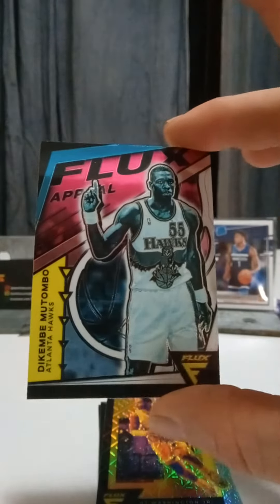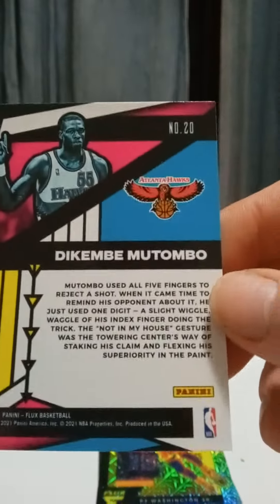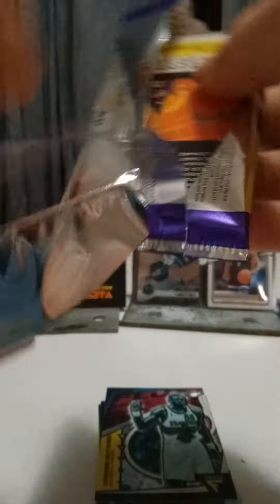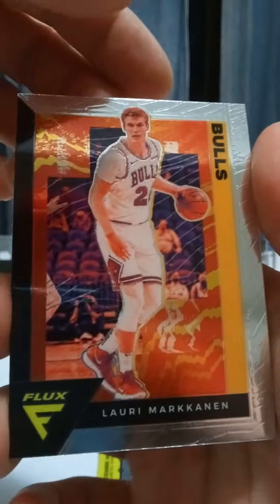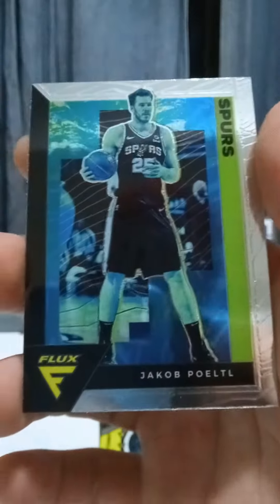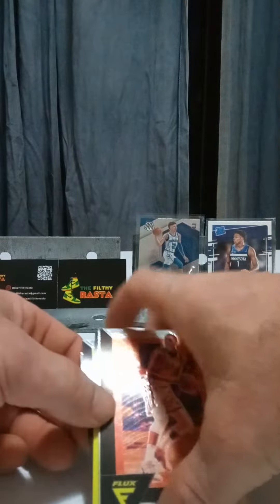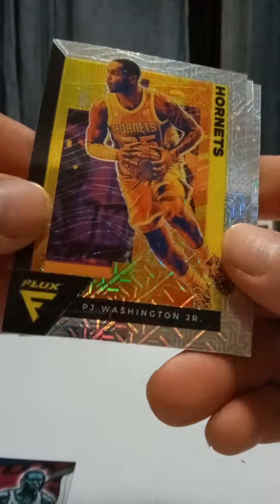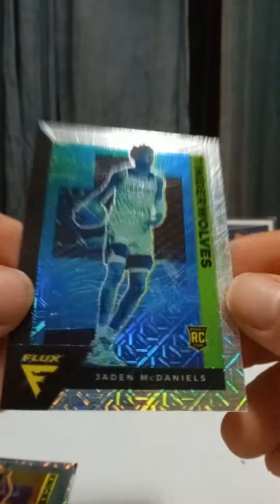Grazripz/facebook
flux 20-21 pulls from a blaster box